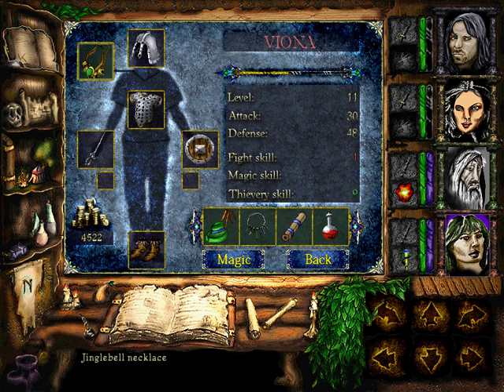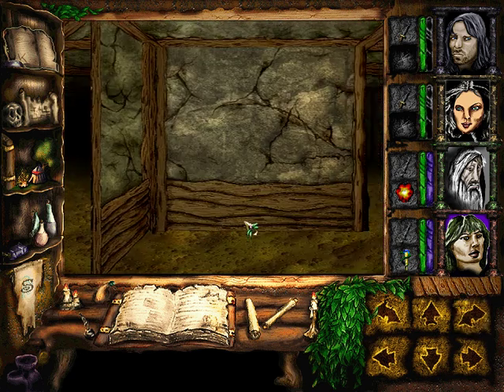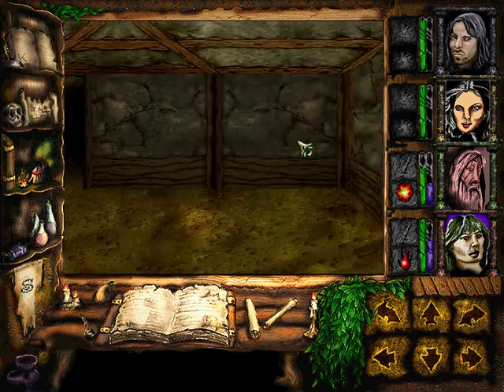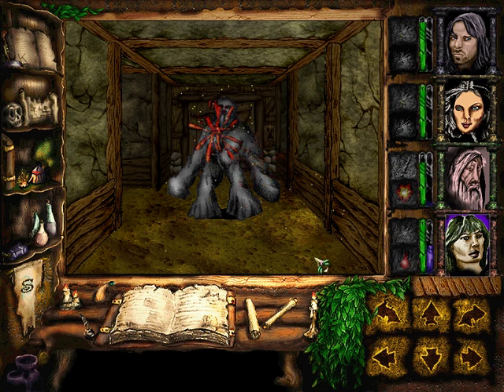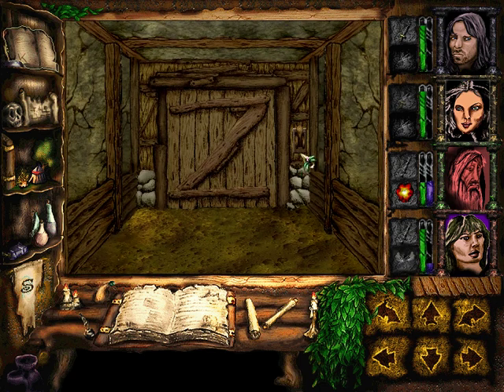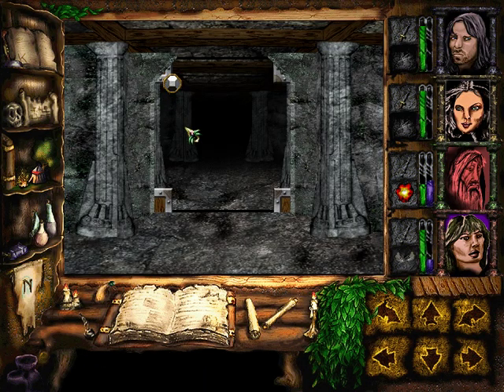Let's Play Cardhalia #20 Dwarven mines very slow progress in puzzles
Cardhalia - very old Czech RPG
Classic grid-based crawler made by a couple game loving Czech kids. Cardhalia was originally released for the Czech market but later translated to english for all us crawler fans to enjoy!

I decided to play it as had a crawing for a good old school dungeon, and it scratched the itch very nicely :)

There are some things which may look old and are not as smooth as you may like, however consider the time when it was created and also that it was made by few (3-5 people) which werent older than 18 years!